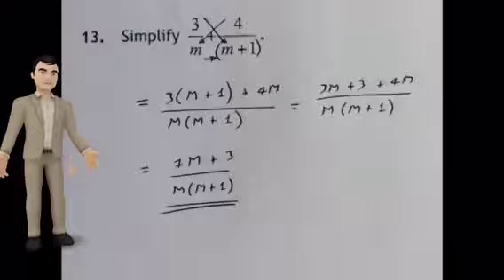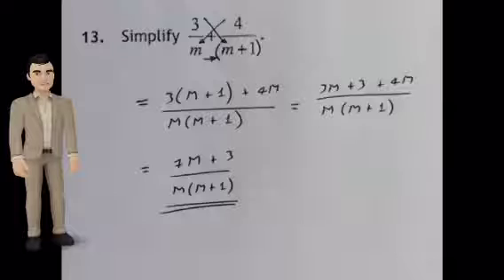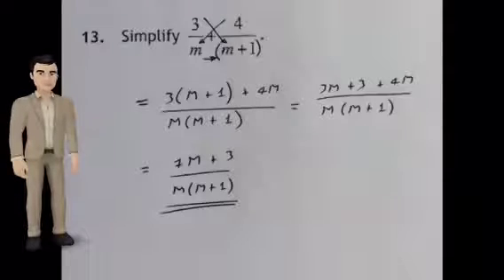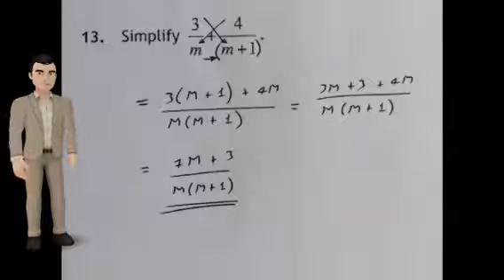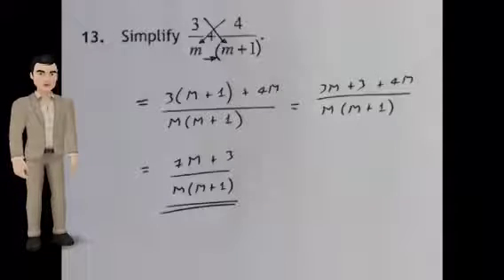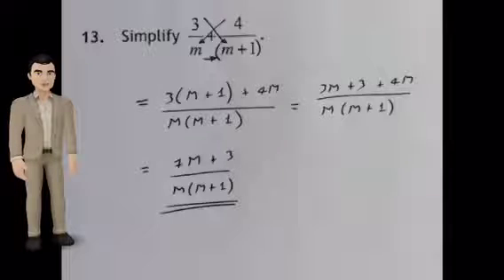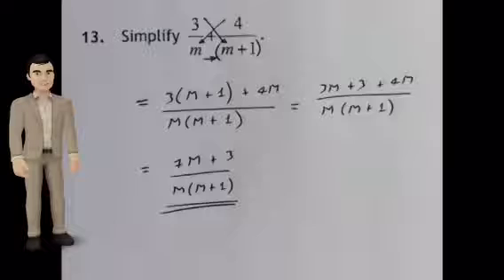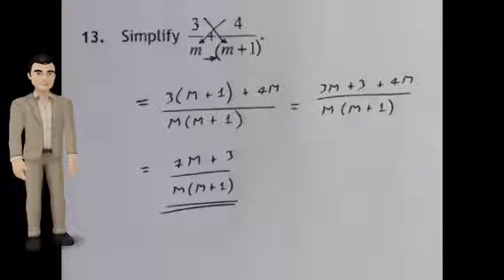National 5 Maths Model 1 P1 Q13